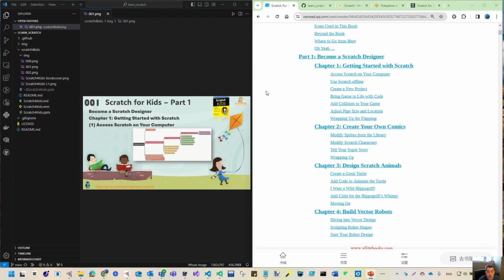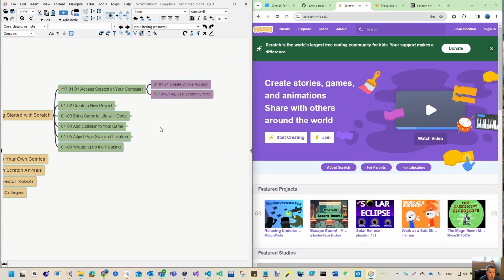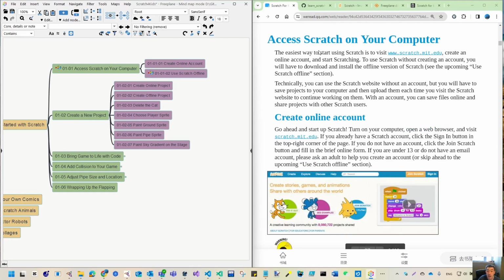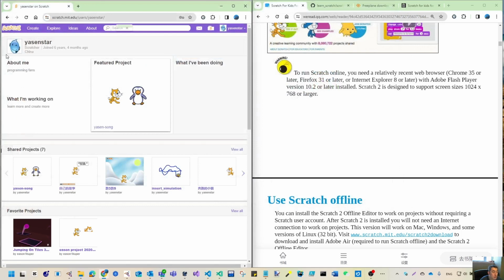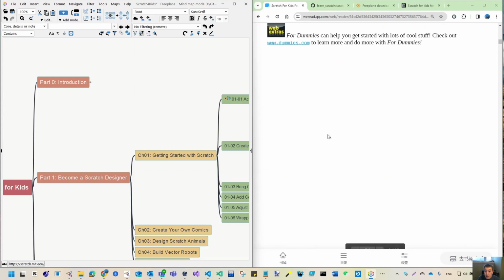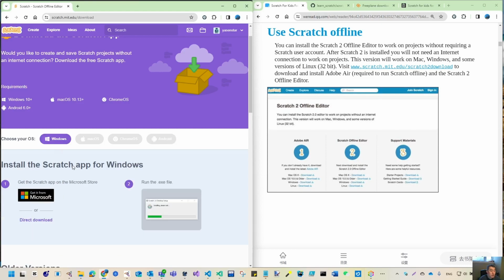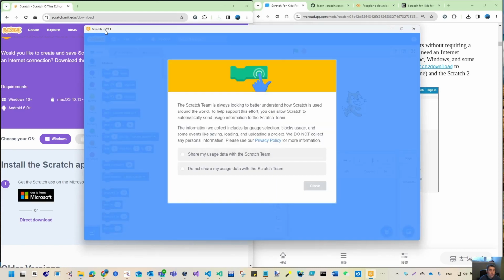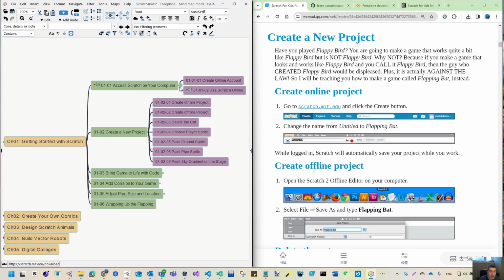Scratch for Kids 001 - 1-1 Access Scratch on Your Computer